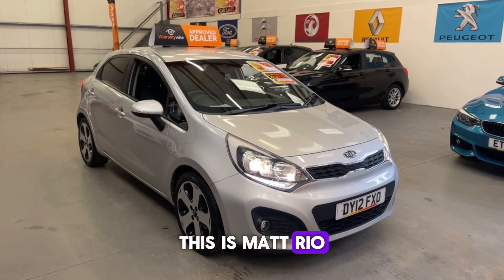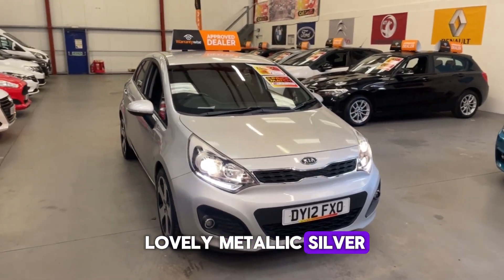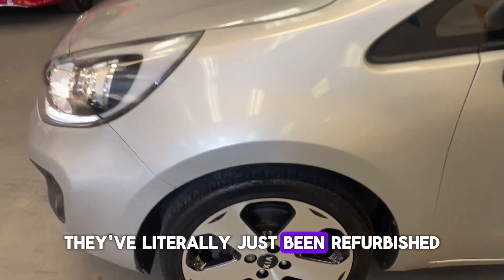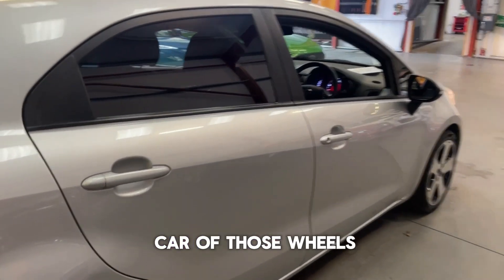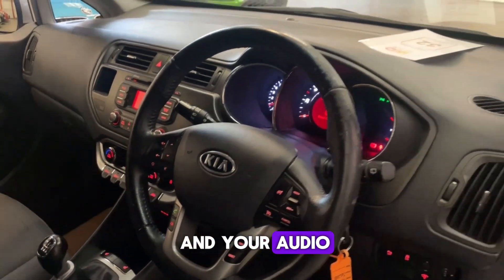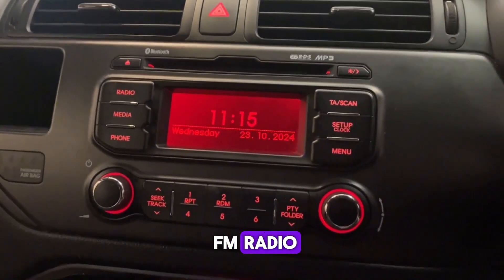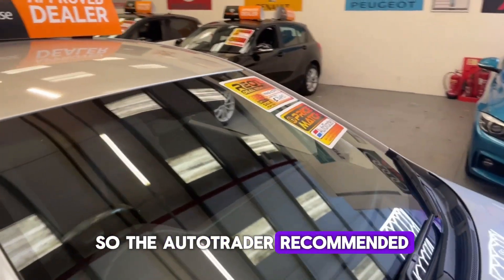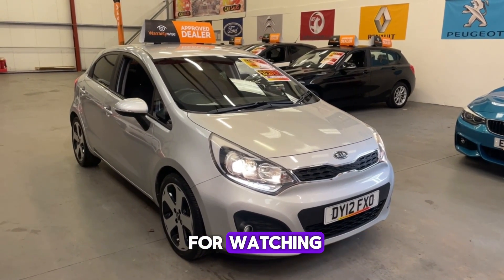2012 KIA RIO 3 1.4 ISG START/STOP